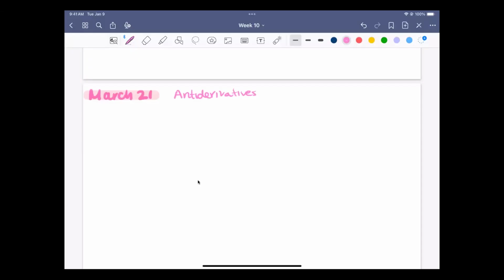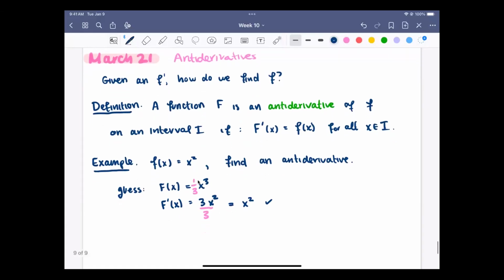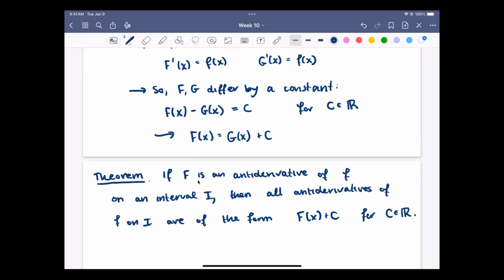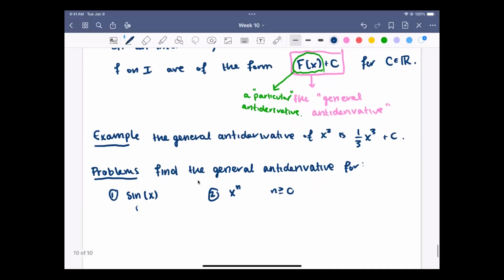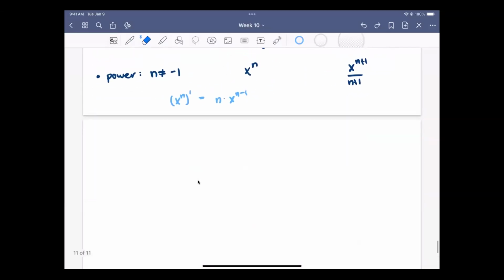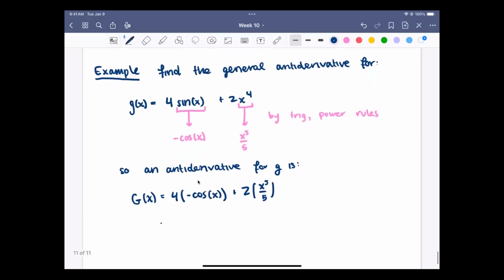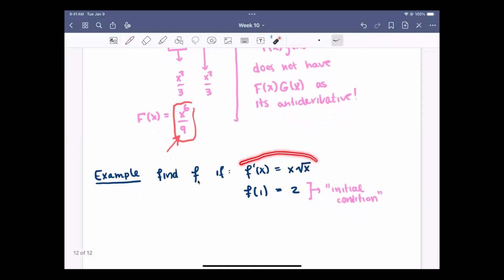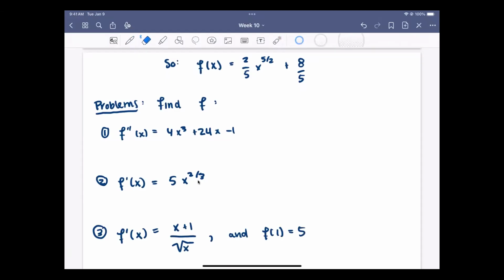Single variable calculus lecture 25: antiderivatives